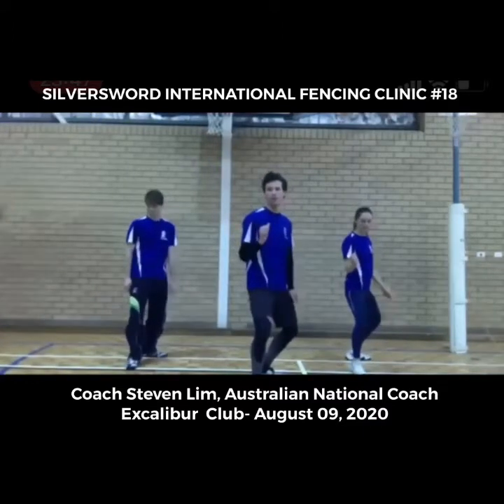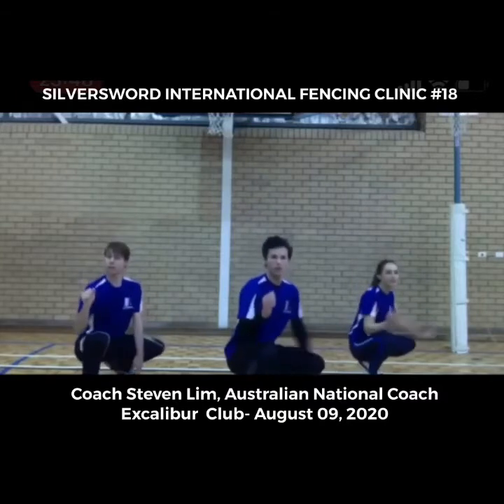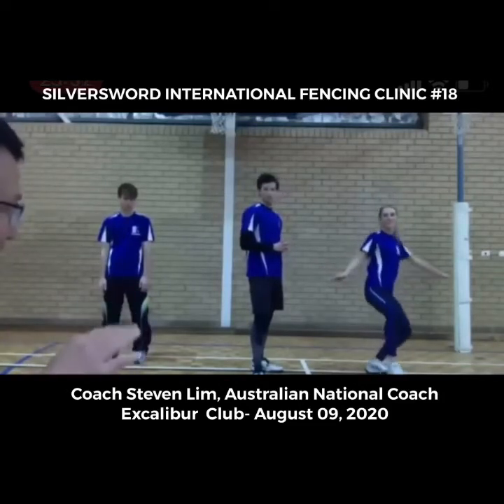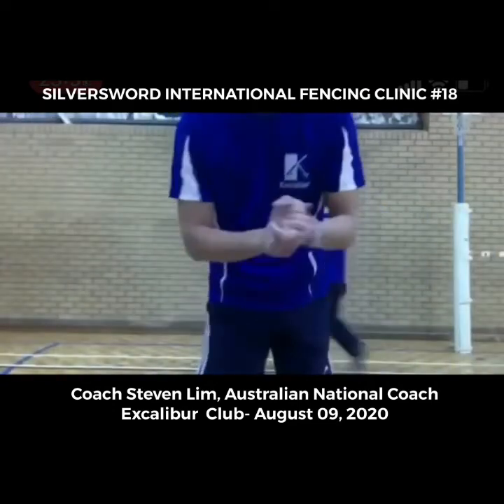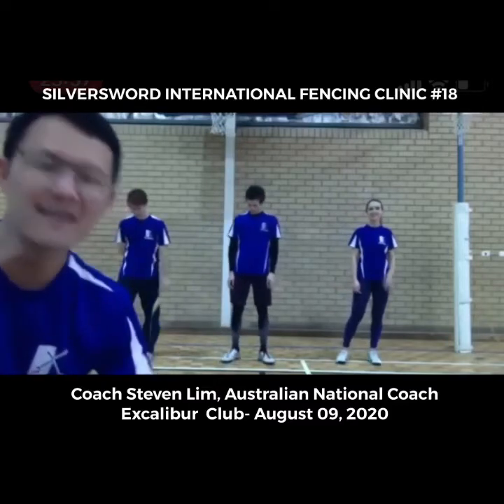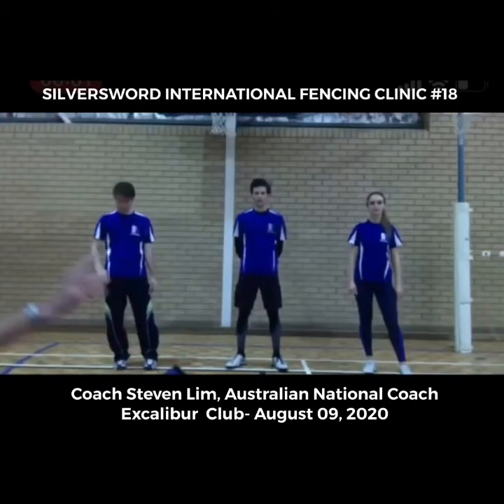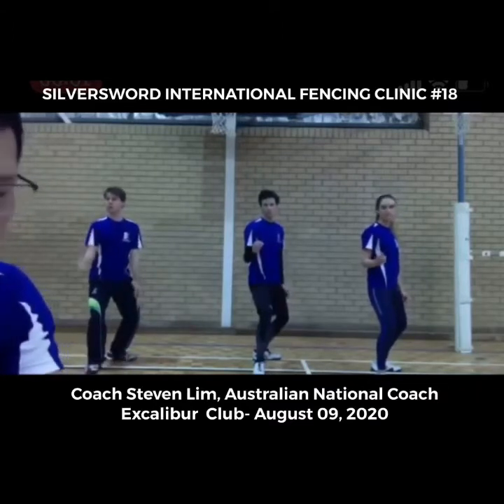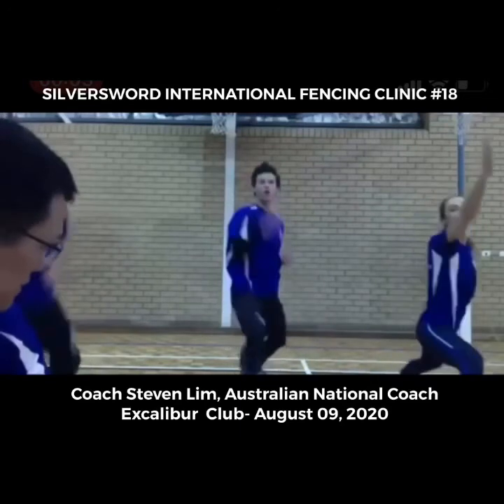🟦Fencing exercises for speed, strength and endurance- Coach Steven Lim- Australian National Coach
🟦Fencing exercises for speed, strength and endurance-
Thank you Coach Steven Lim- Australian National Coach-
Thank you EMMA, ESTEBAN, Zak and
Excalibur Fencing Club
Aug 09, 2020⁣
🔹Silversword International Clinic⁣⁣⁣⁣